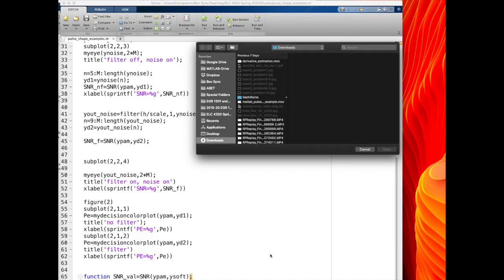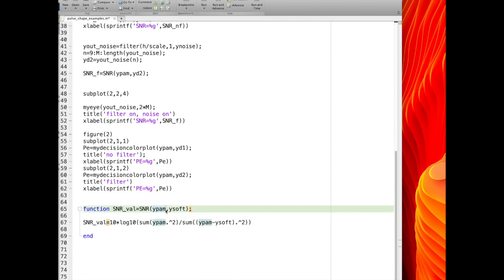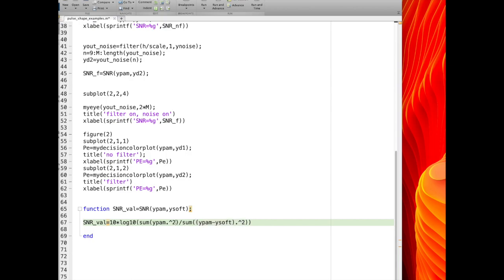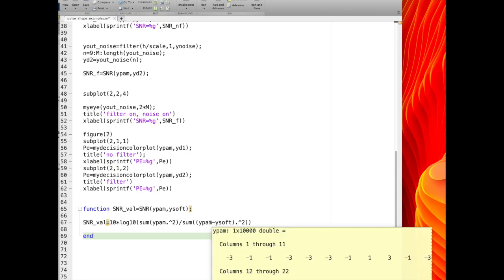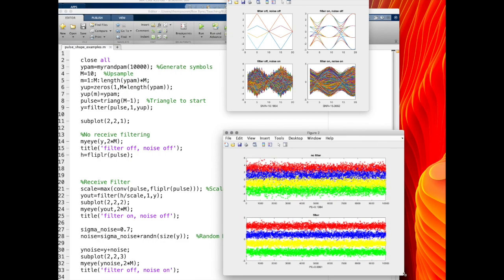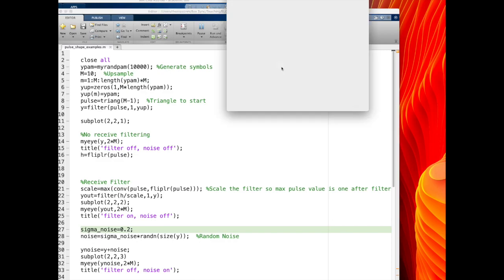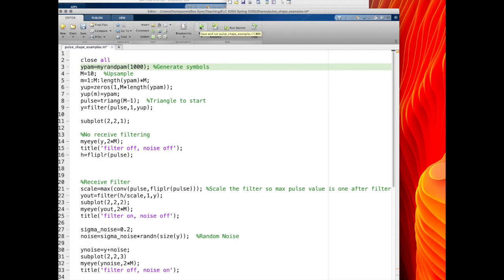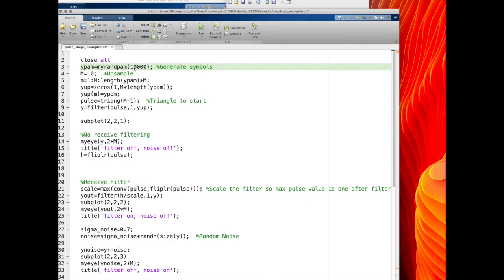elc4350 SNR Clarification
This video is about elc4350 SNR Clarification